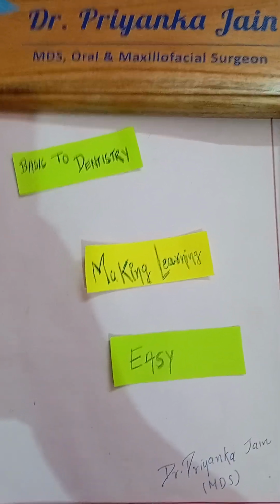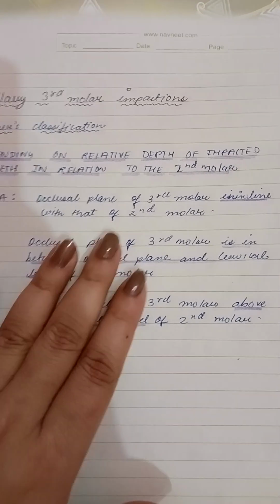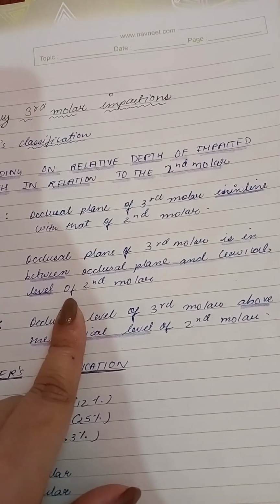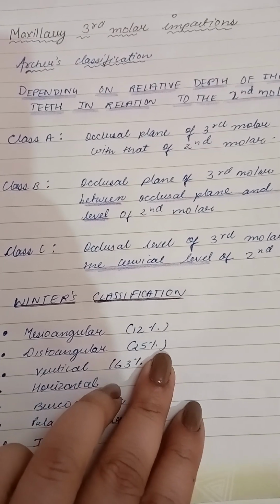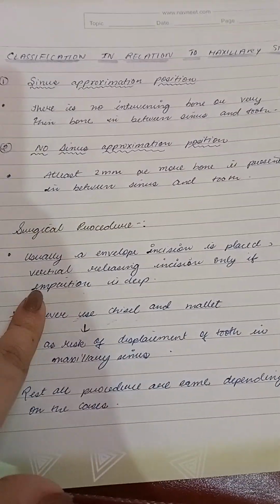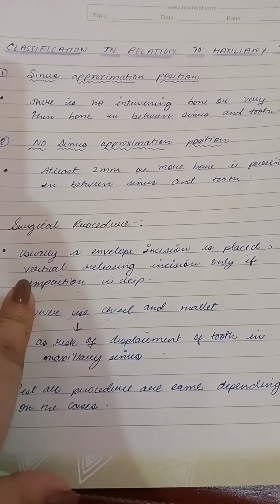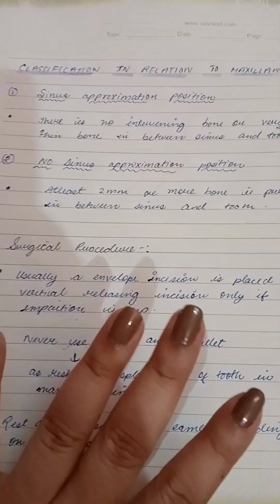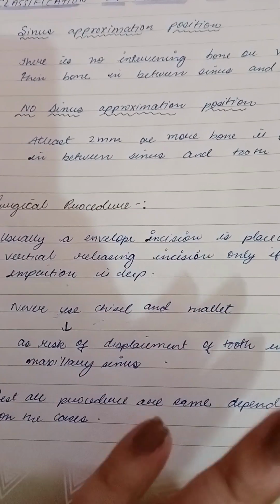IMPACTION 10 ( Basic To Dentistry) @ Making Learning Easy by Dr.Priyanka Jain (MDS)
Impaction maxillary impaction#oral surgery # dental maxillofacial bds # mds simplified
Queries-
bds
mds
dental subject
studying dentistry
basic science
Impaction
local Anesthesia
Exodontia
dentistry topics